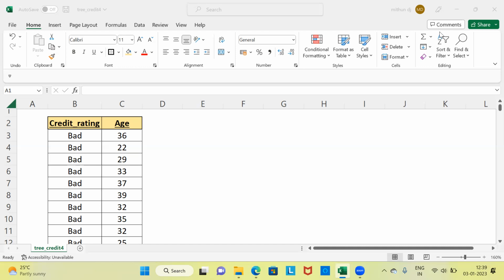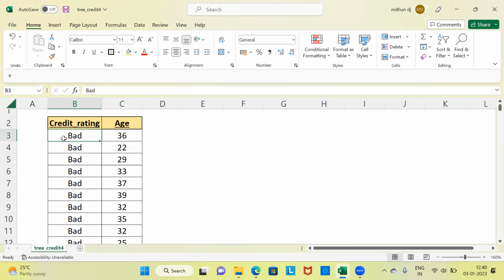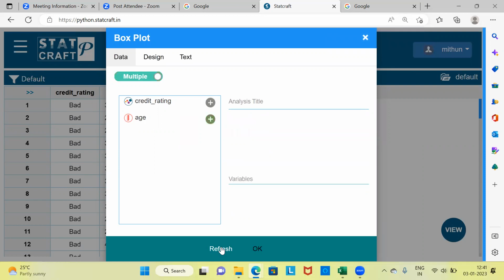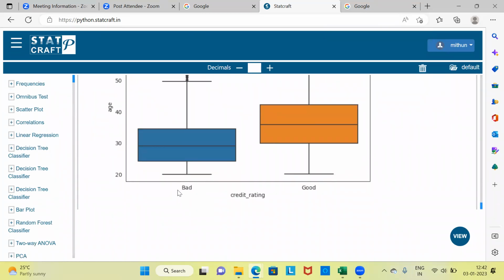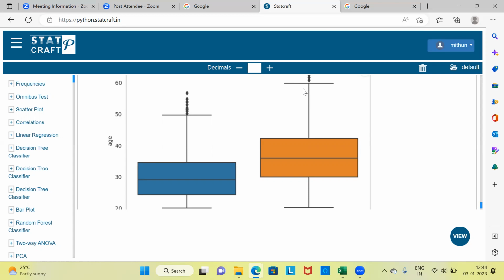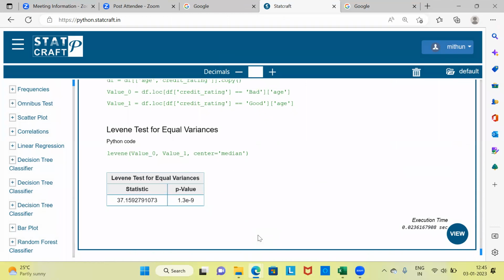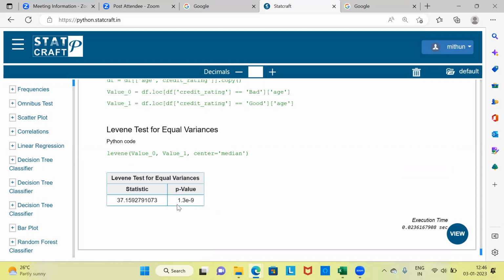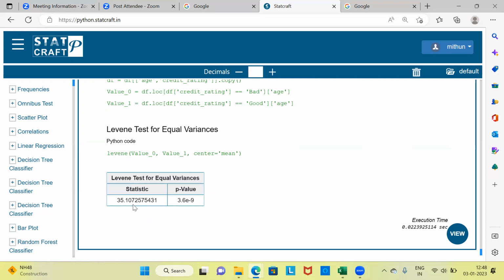Pre-Requisites for Anova| Levene's Test for Homogeneity of variances.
In this video we discuss the following:
1. Homogeneity of variances using Levene's Test.
2.  EDA: Box and Whisker's Plot.
3. Interpretation of Levene's Test.